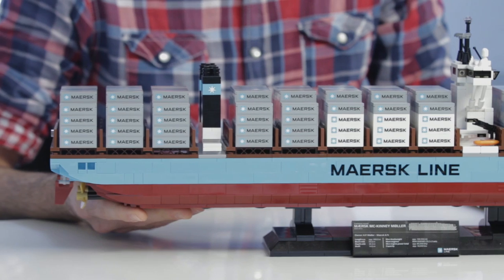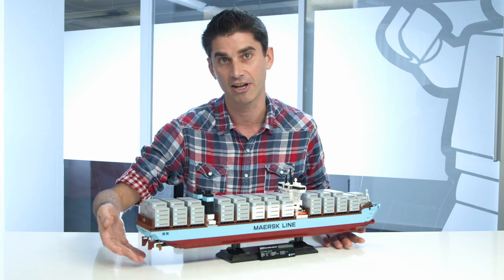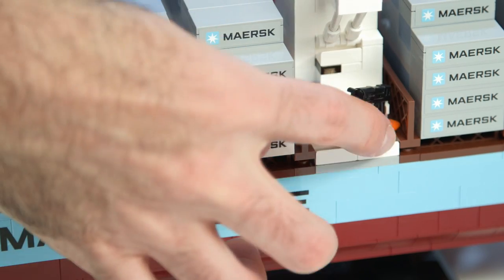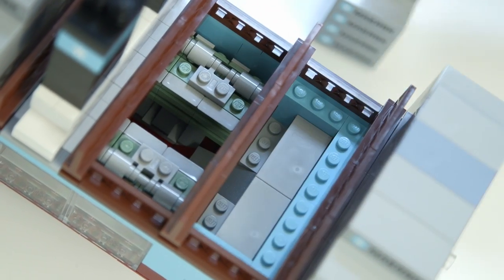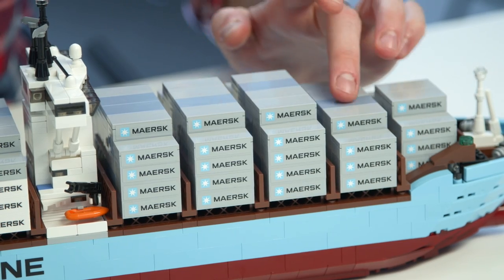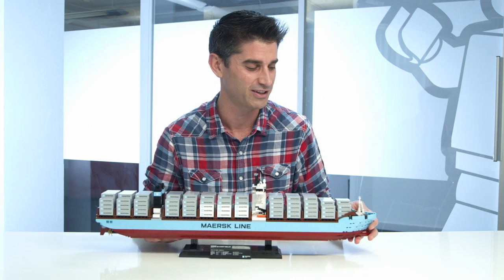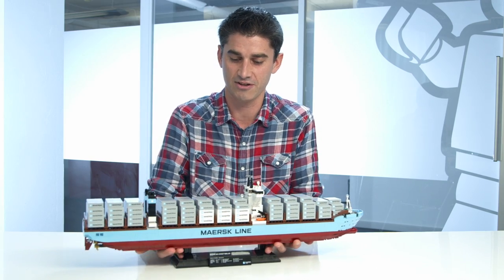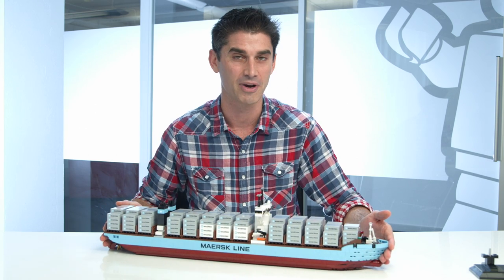10241- Maersk Line Triple E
Build the Maersk 'Triple-E' container vessel -- a true giant of the seas!

Presenting the largest ship in the world -- the record-breaking Maersk 'Triple-E.' Built from over 1,500 bricks, the model recreates the real vessel in amazing detail. Our LEGO® designers have included rare colors such as medium azur, dark red, sand blue and sand green. There are rotating gold-colored screw blades leading to the brick-built twin propeller engines, which you can view through the window built into the port side of the ship. You can even customize it by adding or removing the containers. This authentic set includes a display stand and fact plaque with detailed information about the ship and, as a finishing touch, there's the gold coin that is added under the mast of all Maersk Line ships for good luck on their voyages. This model is perfect for LEGO fans!

Available for sale directly through LEGO® beginning
January 2014 via shop.LEGO.com and LEGO® Stores